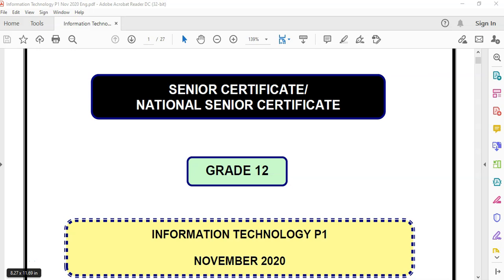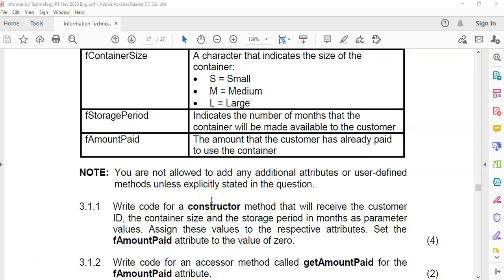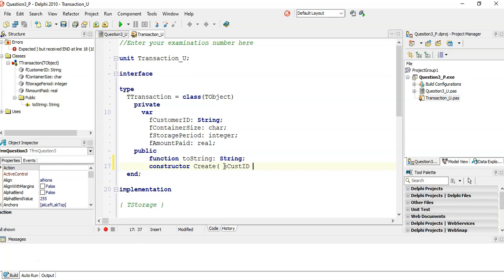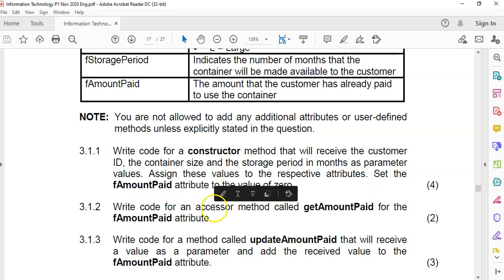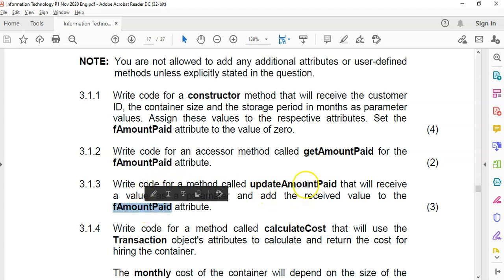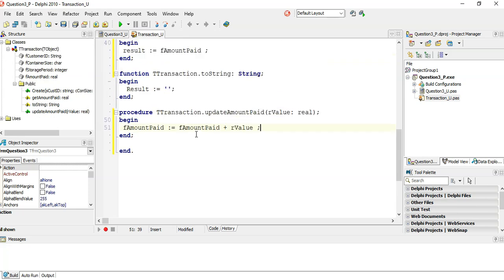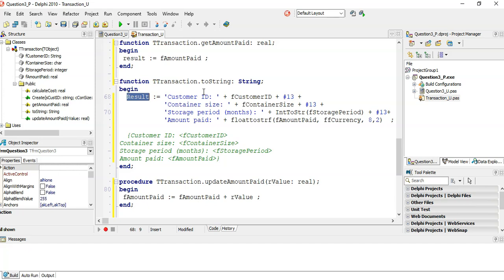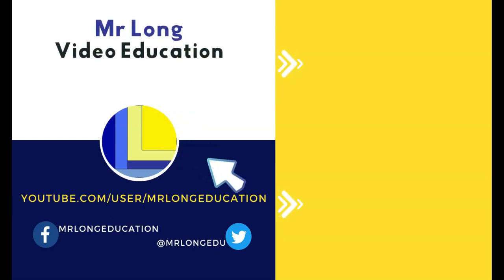Information Technology Grade 12 Paper 1 November 2020 Q3.1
The Information Technology Grade 12 Paper 1 (Practical Exam) from November 2020 Walkthrough.
We cover Section C: Object Oriented Programming - Question 3.1 which involved adding methods to a custom defined object like a constructor, accessor and auxiliary methods, and a toString method.

0:00 Introduction
1:11 Question 3.1.1
3:30 Question 3.1.2
4:24 Question 3.1.3
5:32 Question 3.1.4
13:19 Question 3.1.5